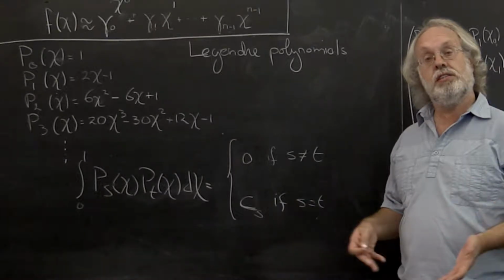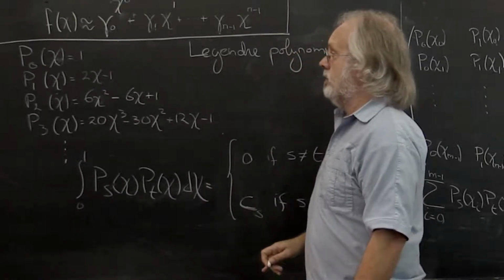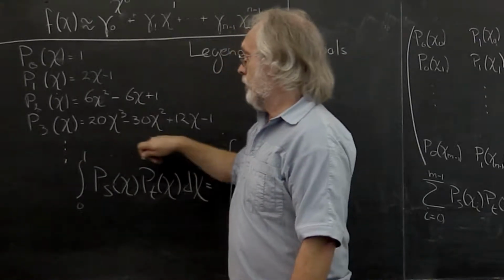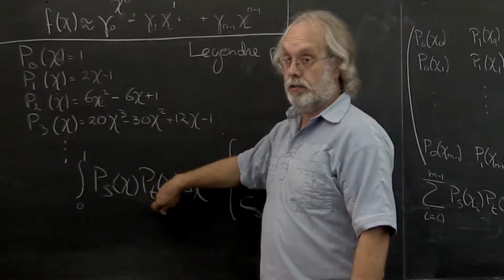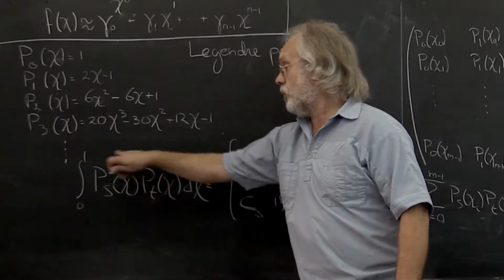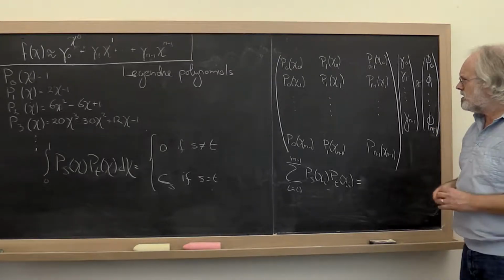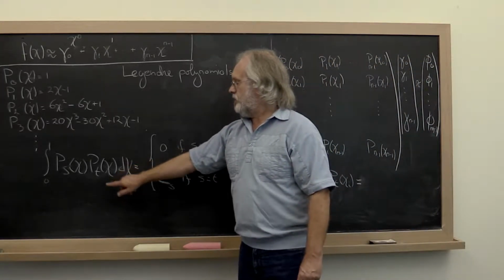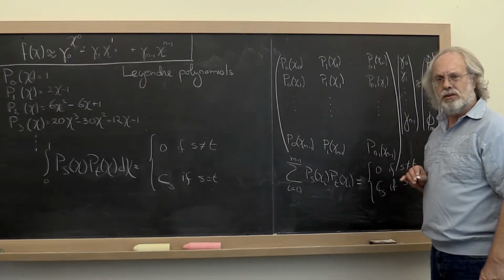3 1 1 Legendre polynomials